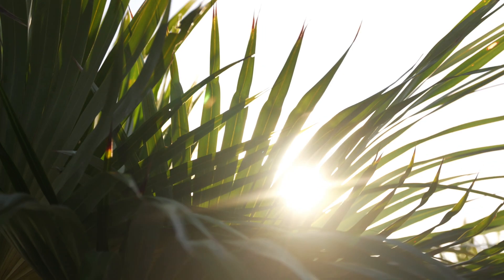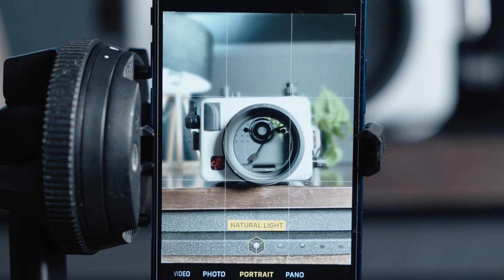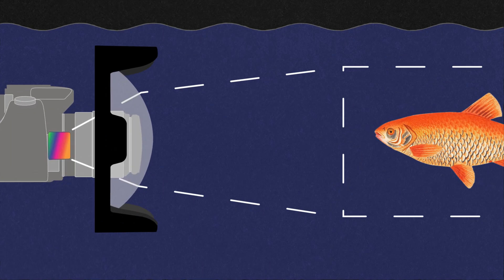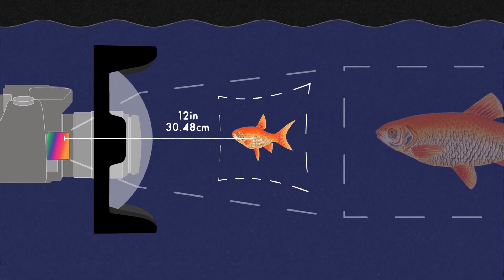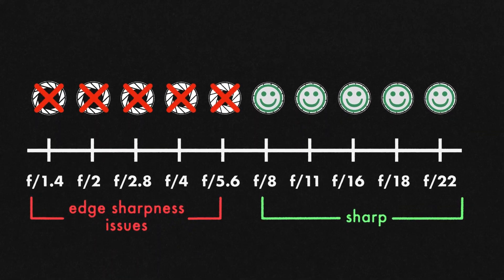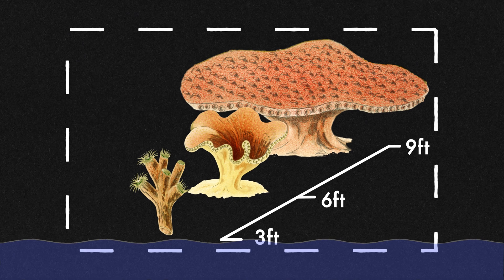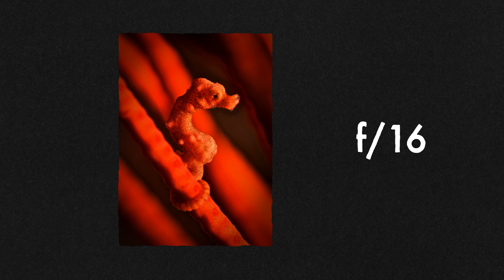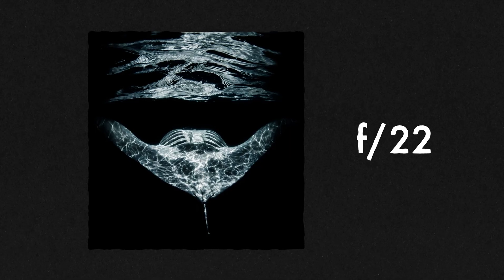Aperture Settings | Underwater Exposure Explained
As a photographer - underwater or topside - there are 3 values that you need to concern yourself to properly expose an image: Aperture, ISO, and shutter speed. Today we’re going to talk about aperture. Aperture is the most complex of the three, and perhaps the most important to understand.

Learn about the aperture scale and what the numbers mean. And most importantly, Ikelite Photo Guru Steve Miller explains critical differences between selecting an aperture above water vs underwater.

[0:00] Introduction to Exposure Values
[0:27] What is the Aperture
[0:36] Understanding the Aperture f/number Scale
[1:18] The Effect of Aperture on Focus and Depth of Field
[2:00] Depth of Field in Underwater Photos
[3:05] Desirable Aperture Values for Underwater Photography
[3:38] Underwater Bokeh Effect
[4:18] Aperture Bracketing

Ambassador Steve Miller has been a passionate teacher of underwater photography since 1980. In addition to creating aspirational photos as an ambassador, he leads the Ikelite Photo School, conducts equipment testing, contributes content and photography, represents us at dive shows and events, provides one-on-one photo advice to customers, and participates in product research and development. Steve also works as a Guest Experience Manager for the Wakatobi Dive Resort in Indonesia. In his "free" time he busies himself tweaking his very own Backyard Underwater Photo Studio which he's built for testing equipment and techniques.